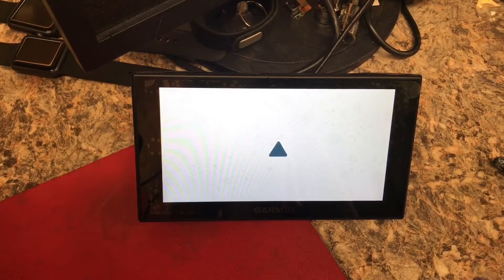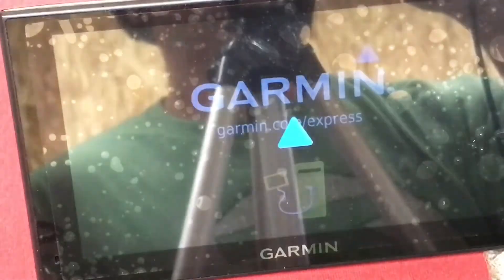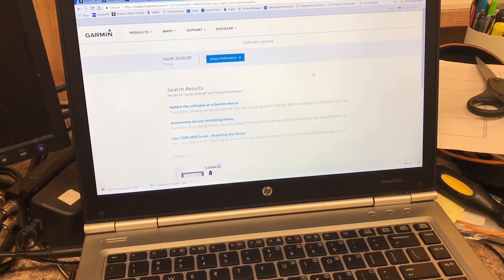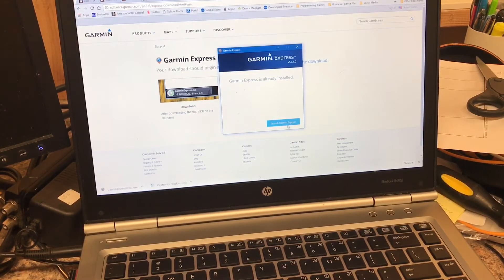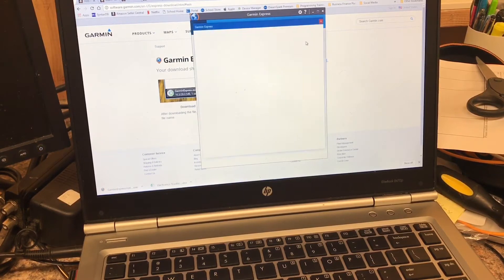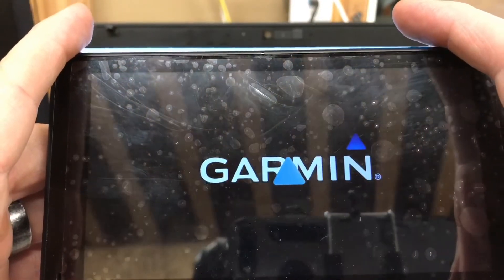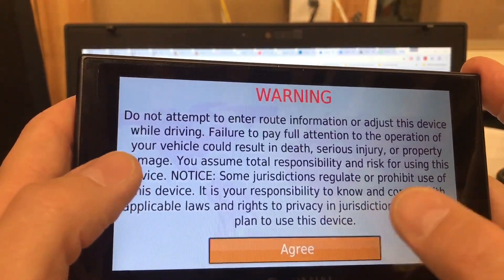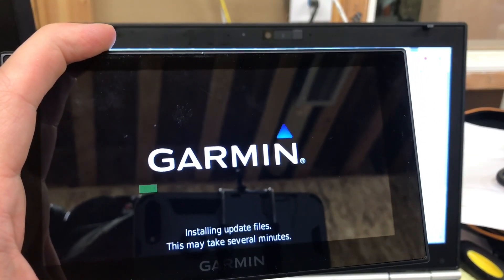Garmin Nuvi 2639LMT Boot Loop Troubleshooting and Fix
Fixing a Garmin Nuvi that is stuck in a boot loop. This one ended up just going through the update process & working.